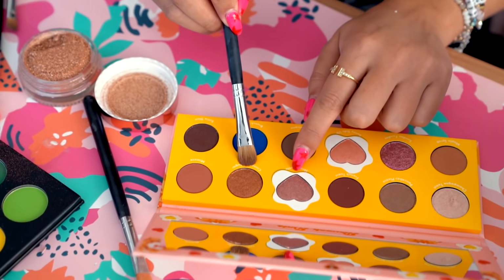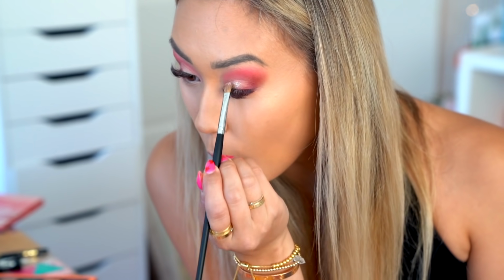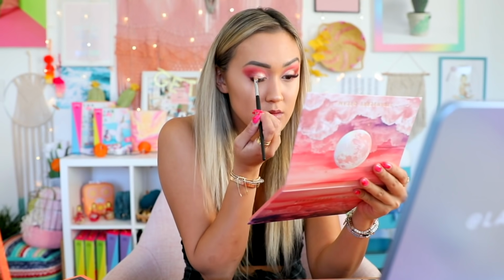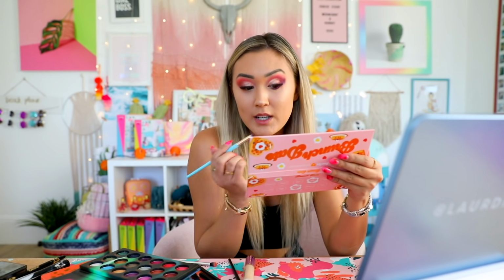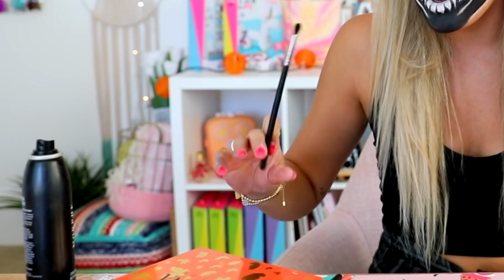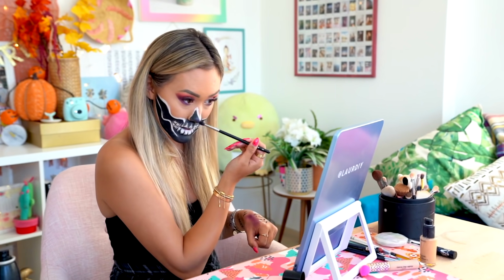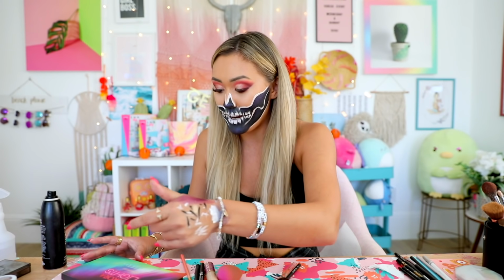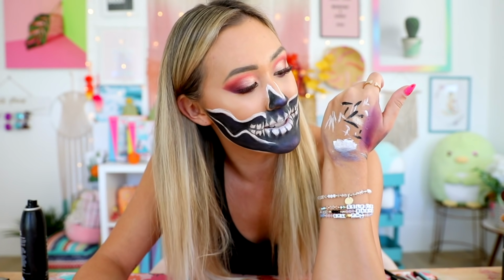Attempting a James Charles x Kylie Jenner Halloween Makeup Tutorial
OOOO GIRL, I don't know why I do this to myself again and again LOL. Someone plz just yell at me and tell me makeup is never gonna happen HAHA. Anyways, had a ton of fun (outside of the stress) giving this sister james look my best shot!
♡ XO lauren

MORE LAUR!

5 Of My FAV VIDEOS!